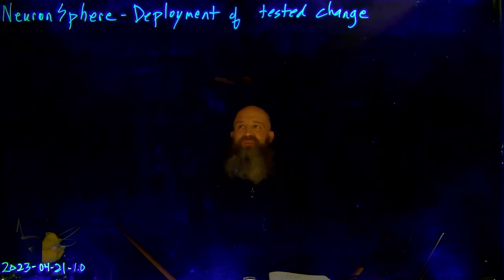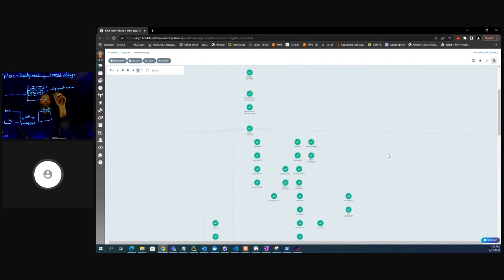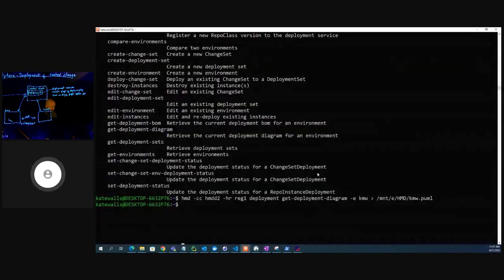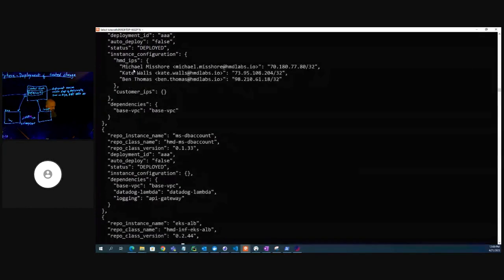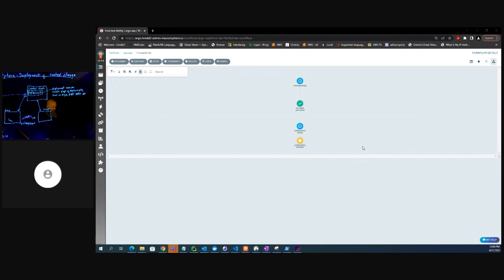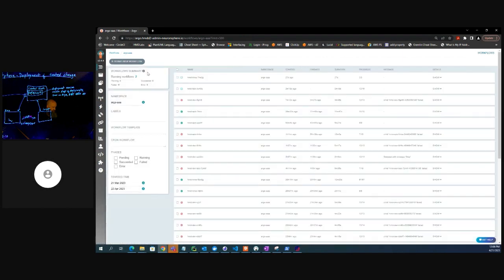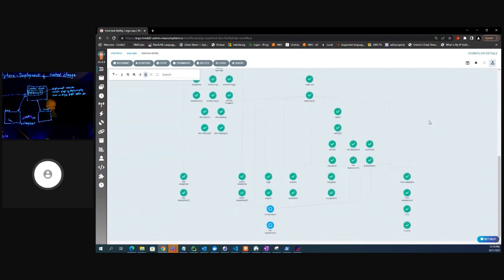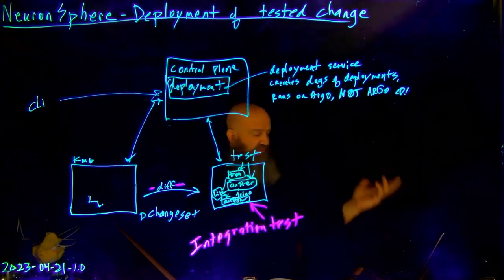NeuronSphere Environment Delta Detection and Config promotion in AWS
Using the NeuronSphere deployment service, this shows the process for finding differences between a development environment and a test environment, and creating a changeset to migrate and then test those changes.